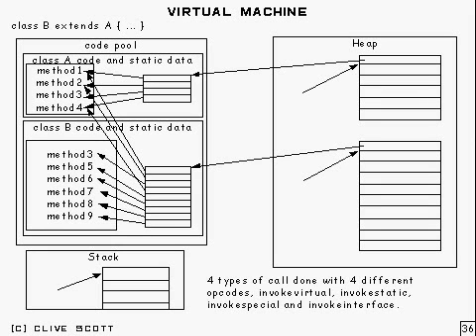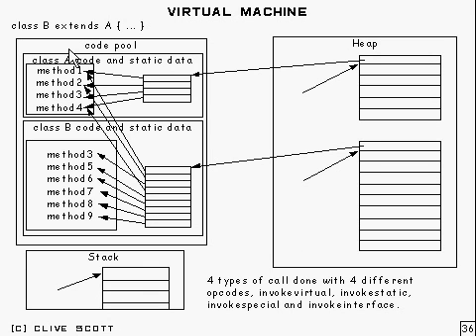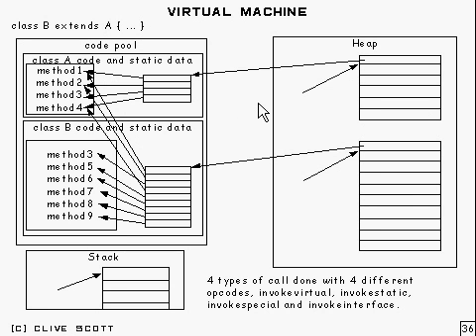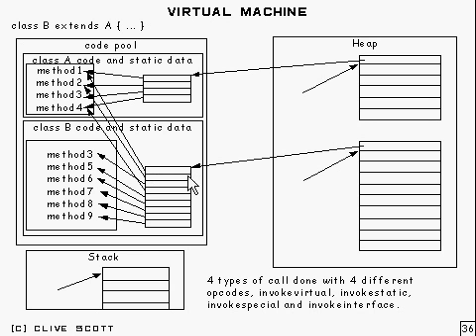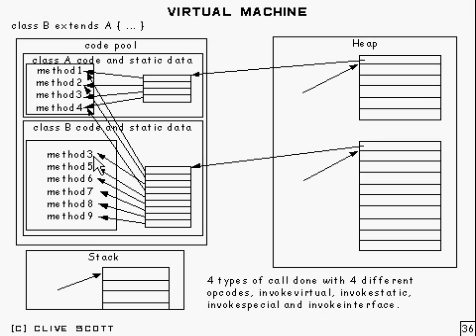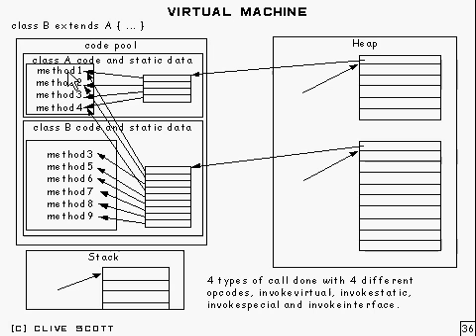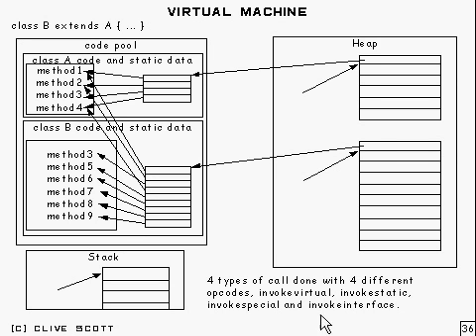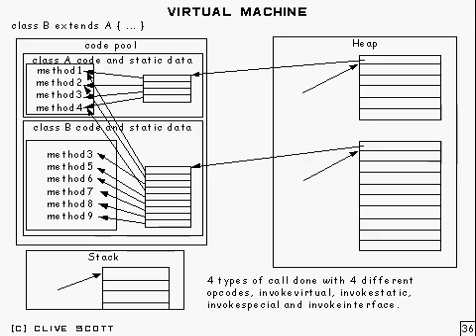Java Tutorial 17.19 Classes, overriding, hiding and access